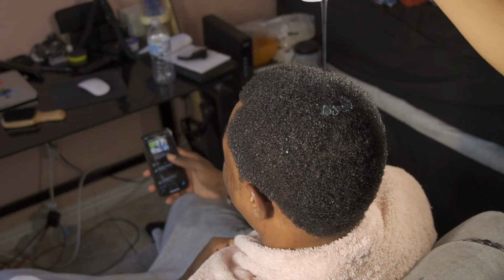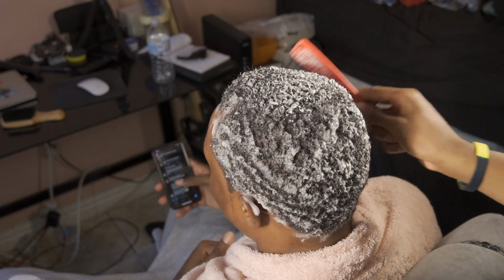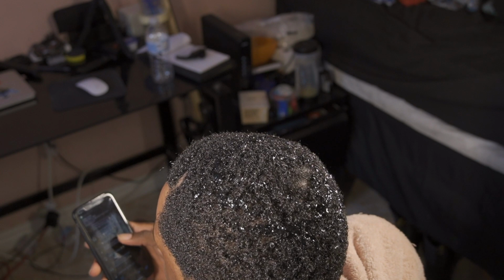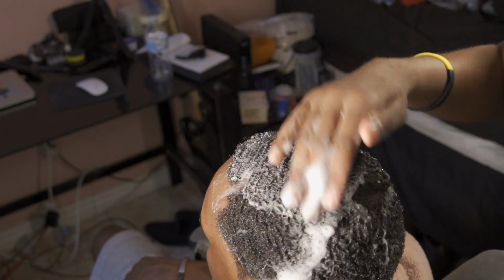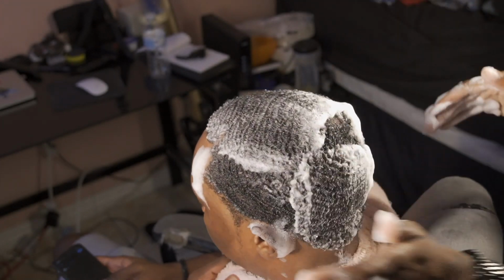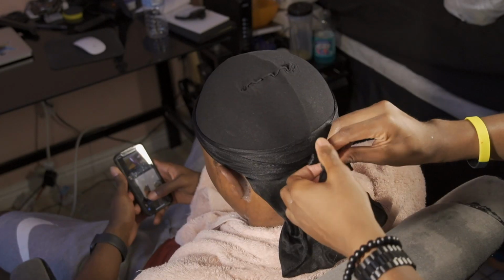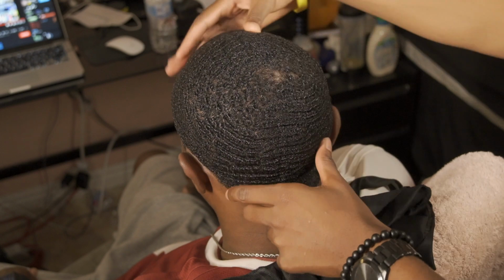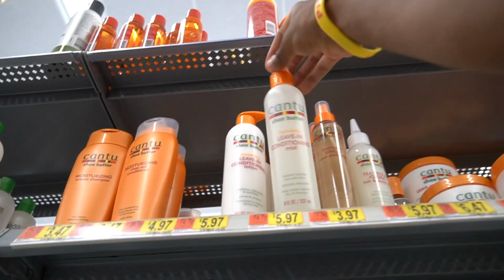How To Get BETTER 360 WAVES In One Day | Wash Method | King Infinity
It’s the King back at it with a video.
this video is going to show you how to get better 360 waves in 1 day.
The wash method is really helpful when trying to get better connections on your waves.

Make sure you turn on those post notifications to be alerted when I post.

Intro & Outro song produced by Pimpin Preace